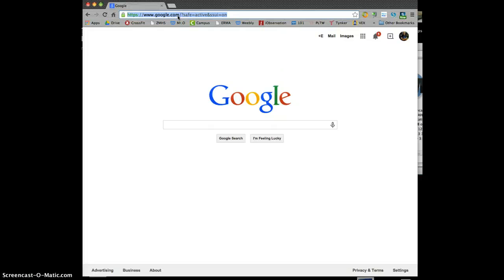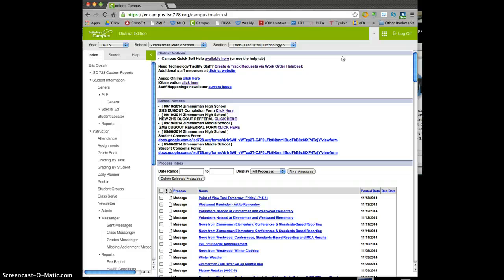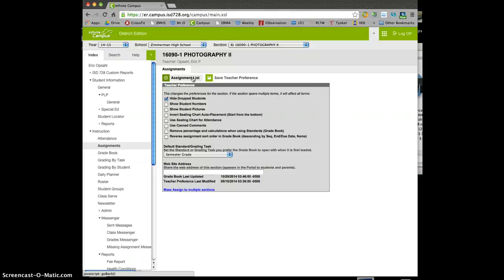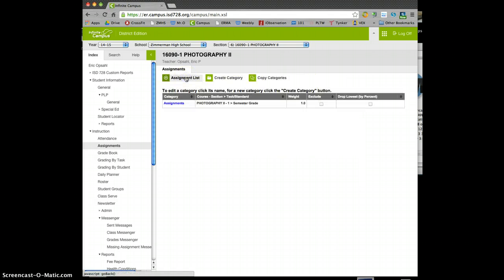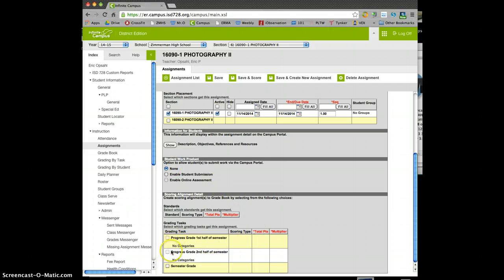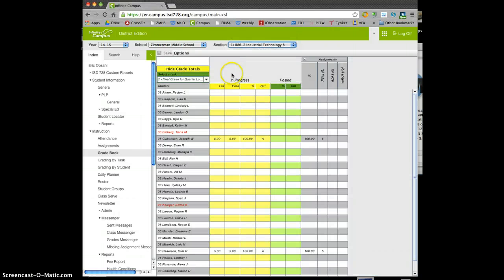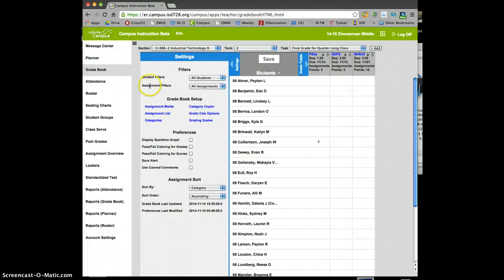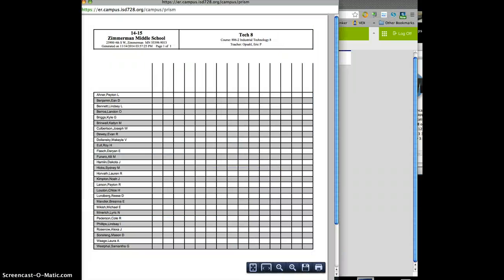Campus tour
briefe tour of campus